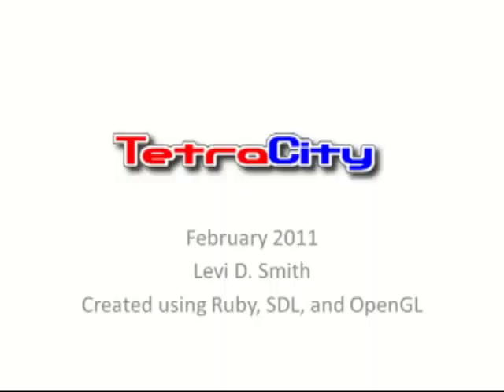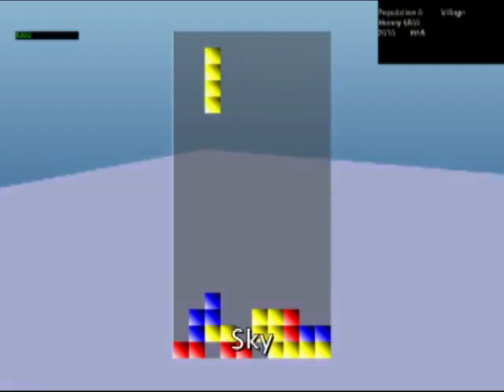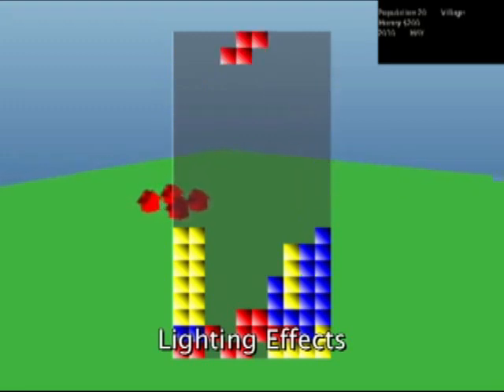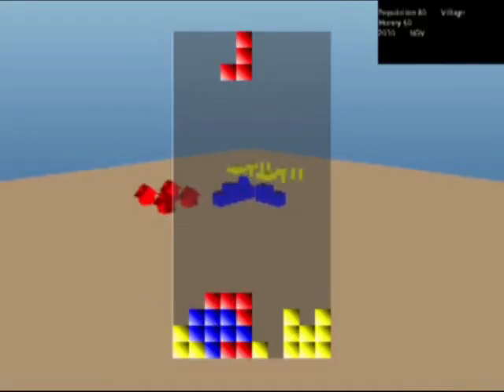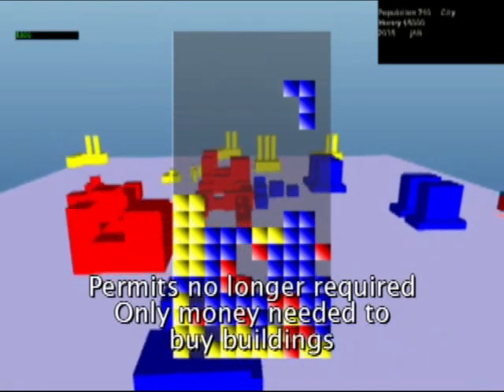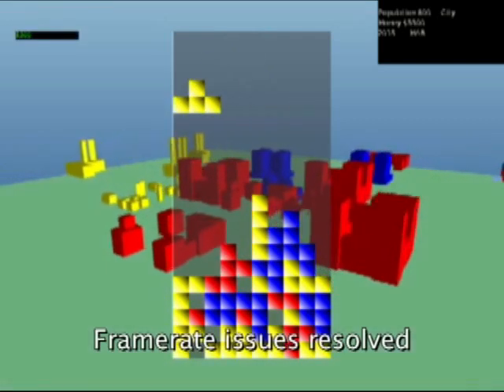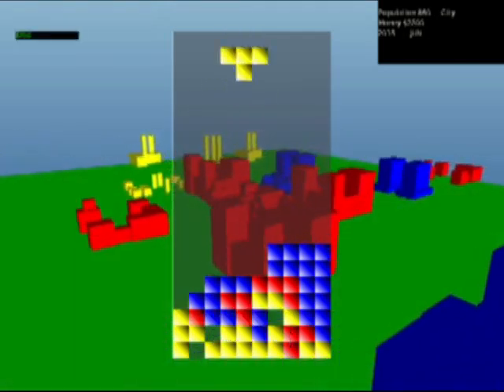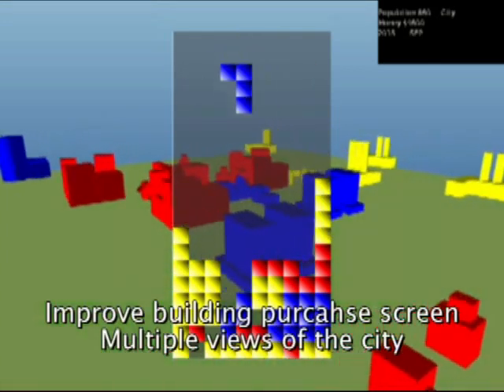TetraCity - commentary 4